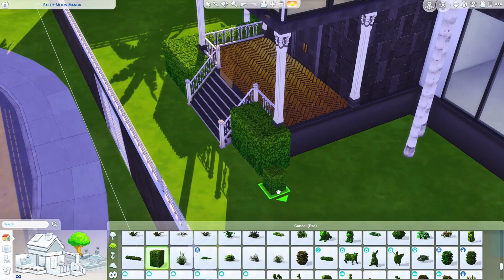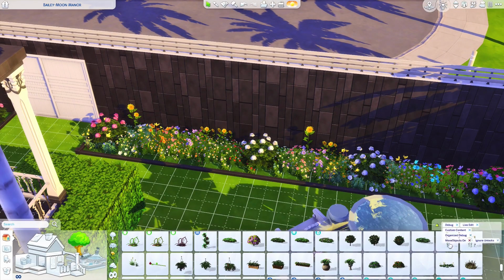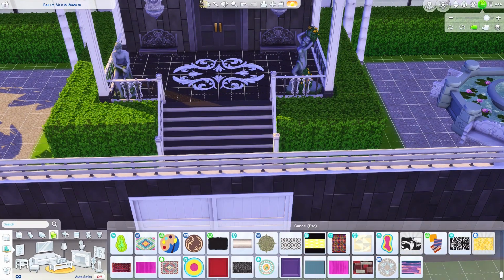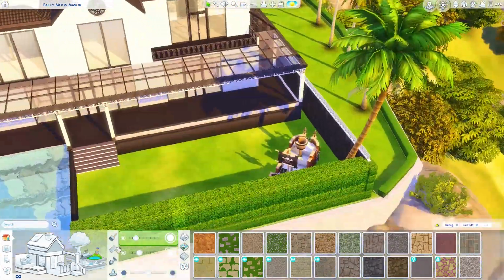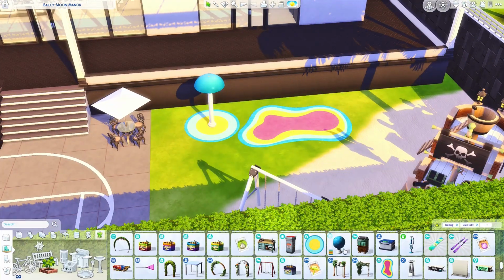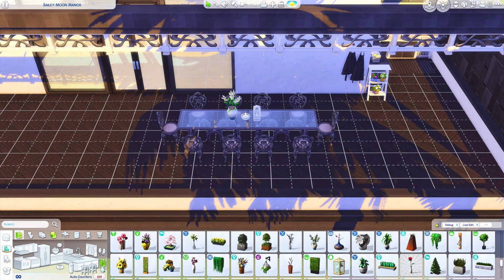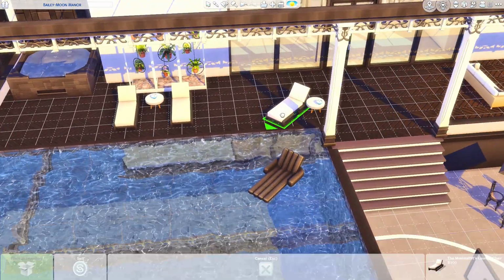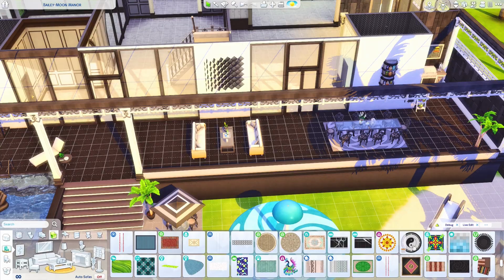Manor on the Hill | Mansion Part 1-Building the Outside | Sims 4 Speed Build | No CC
Manor on the Hill is the epitome of living a Lavish Lifestyle. This beautiful Mansion comes with everything your wealthy sim may need, from extravagant bedrooms to the fancy dance floor upstairs & the outside oasis pool area. Lock the front gate so no trespassing from those pesky paparazzi or that tedious welcome wagon. Promise your sim will be "Living It Up" at Manor on the Hill!
GalleryID: BashfulVeggie